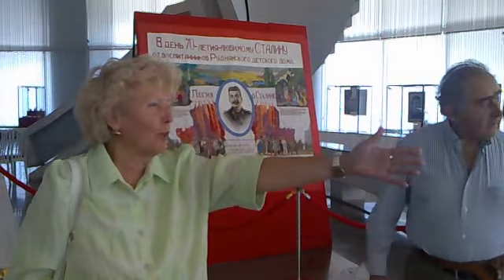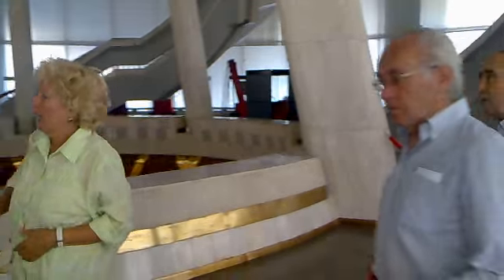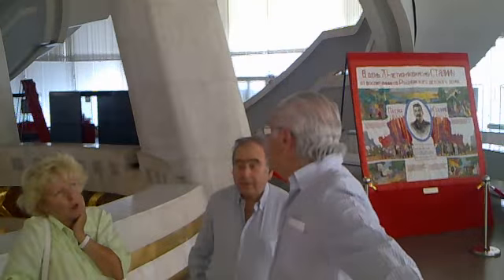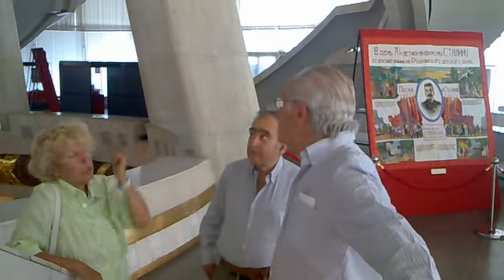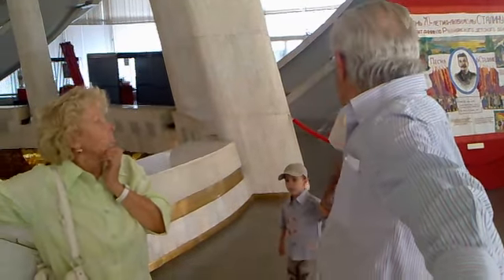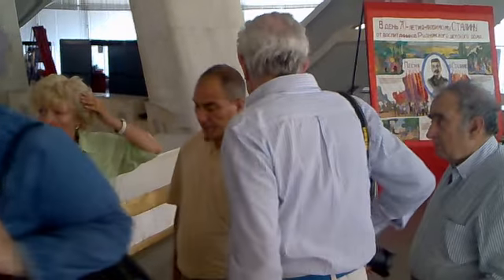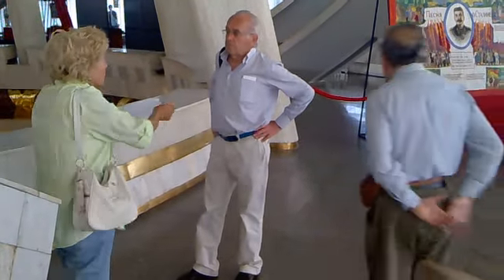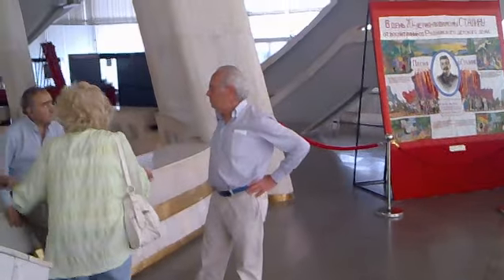Volgograd. Panoramic museum. Tour. Stair to pictorial canvas